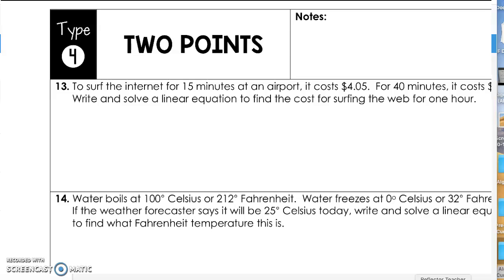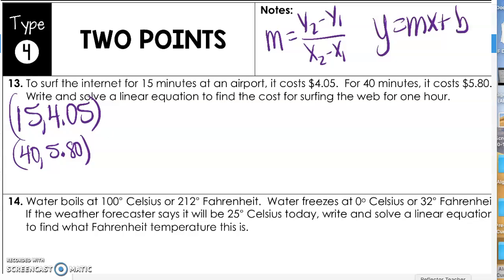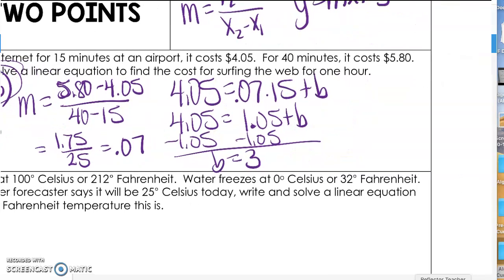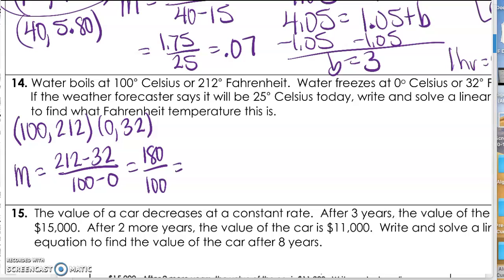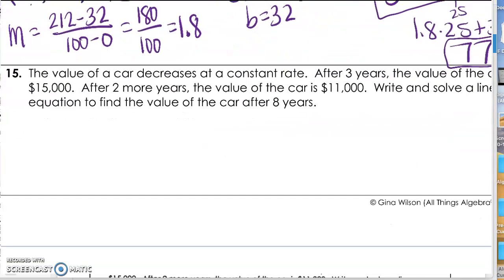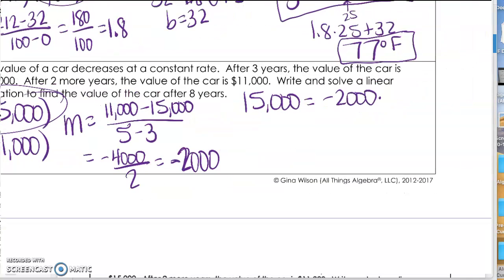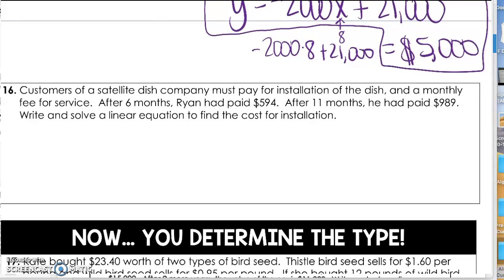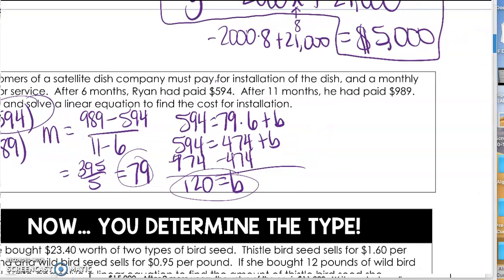Page 4-26&4-27 Notes #13-16 (Alg)